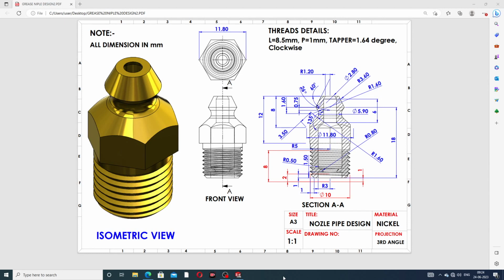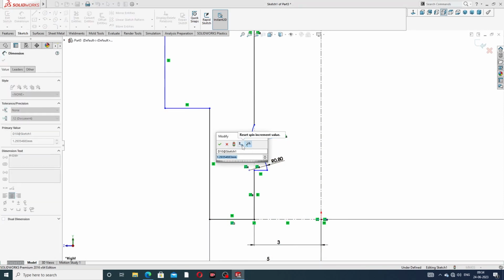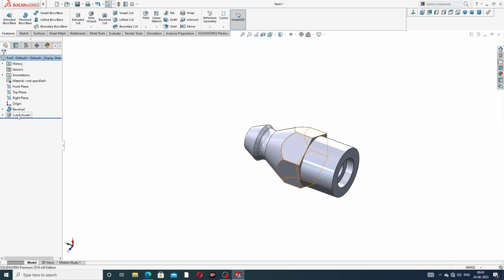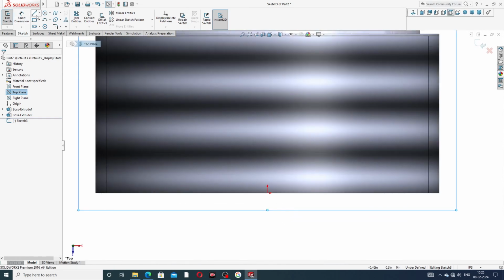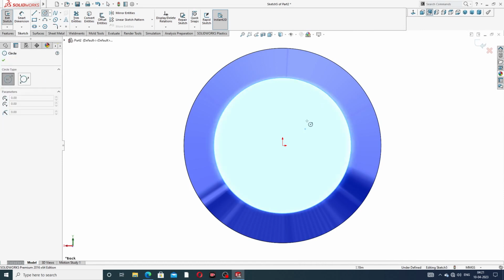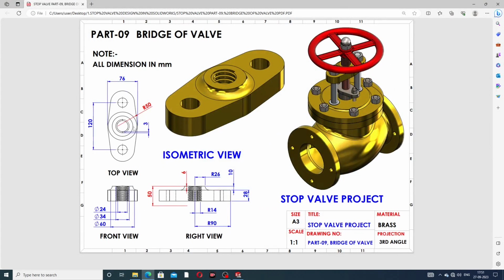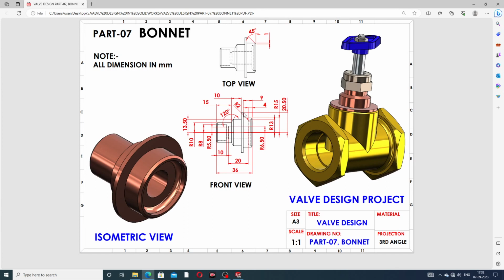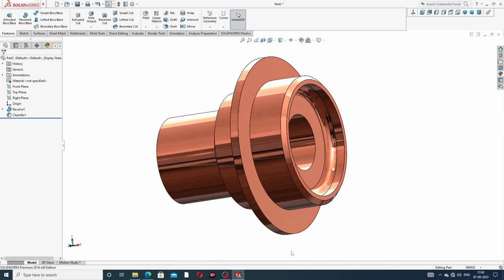SOLIDWORKS PRACTICE FULL LECTURE-11